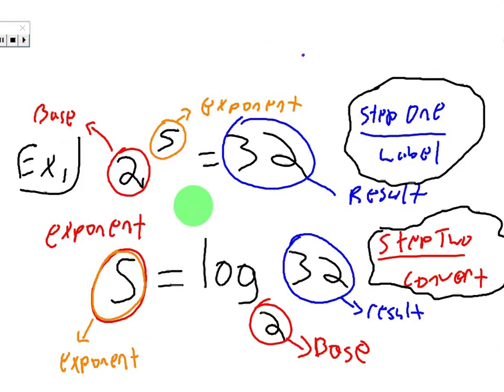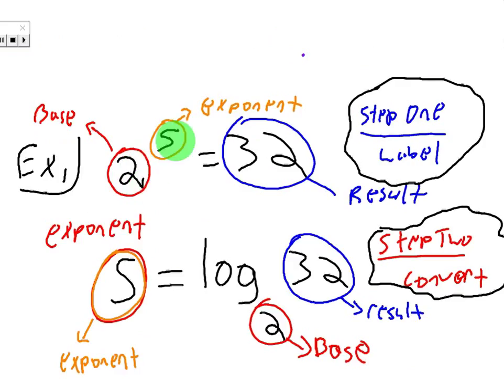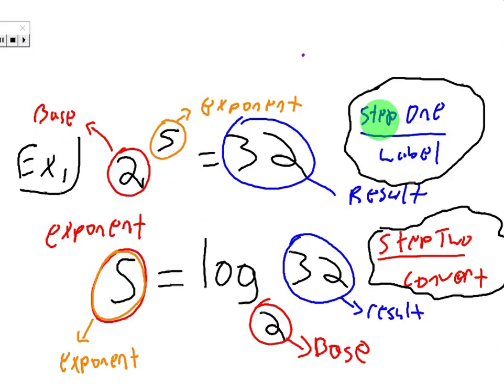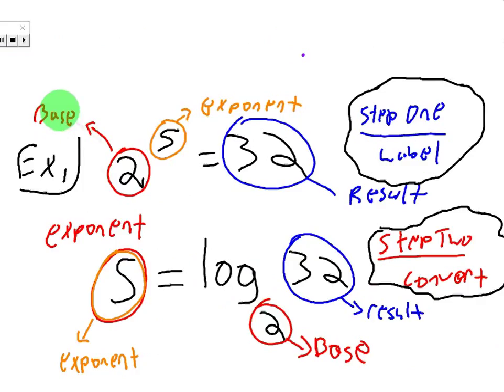Convert An Exponent to a Logarithm (Ex 1)